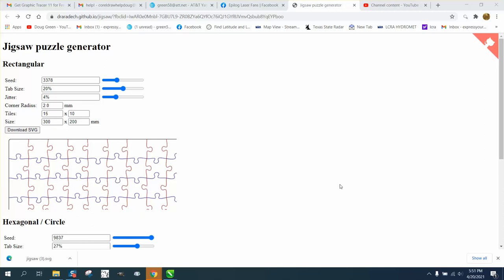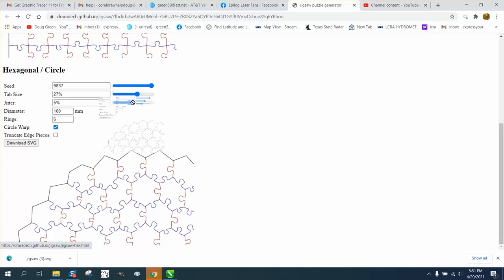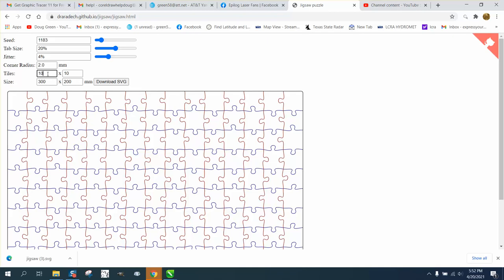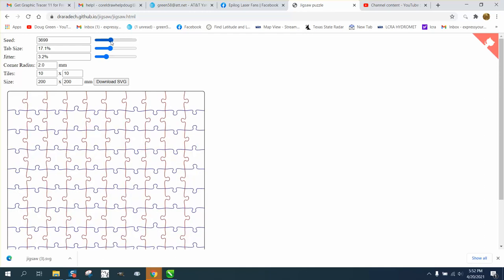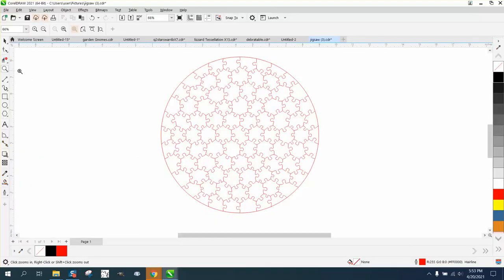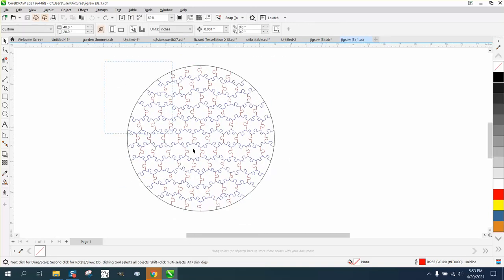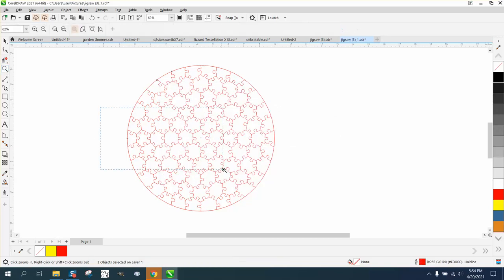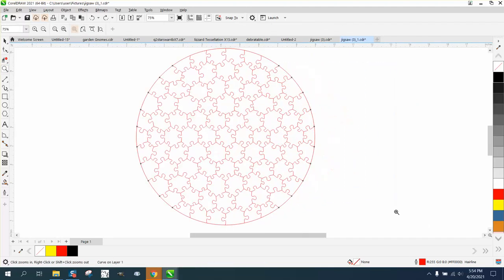Corel Draw Tips & Tricks Jigsaw Puzzle Generator